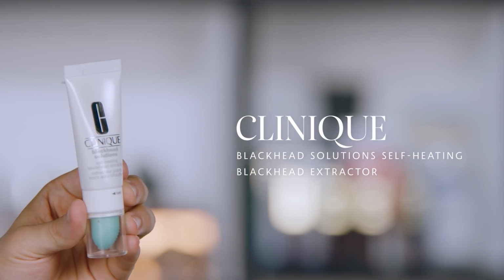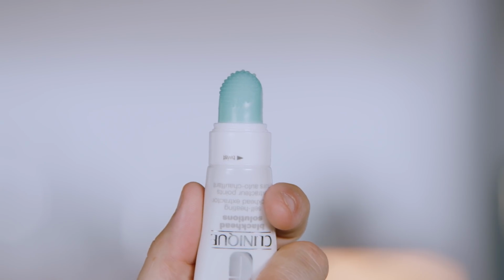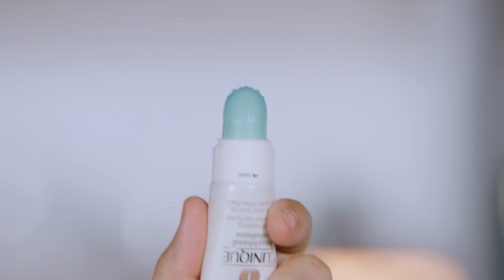How To: Treat Acne & Breakouts | Sephora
Sephora Beauty Director, Jeffrey, shows us how to treat acne and breakouts. Follow along to learn his tips and tricks.

What's your favorite product for fighting acne? Leave your answers in the comments below.